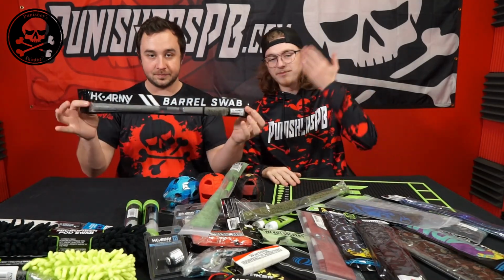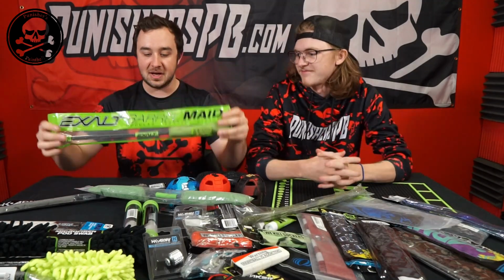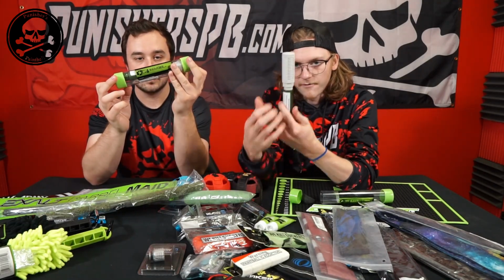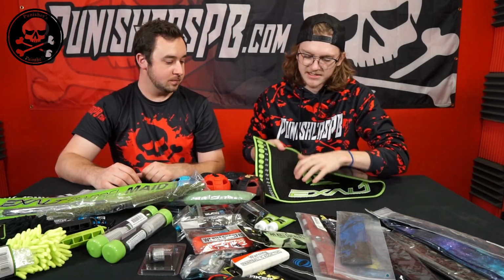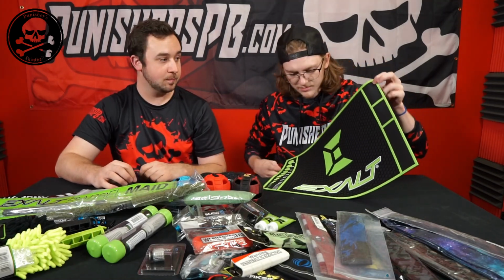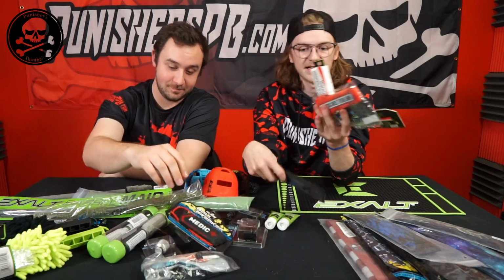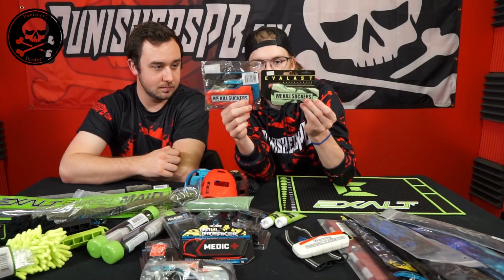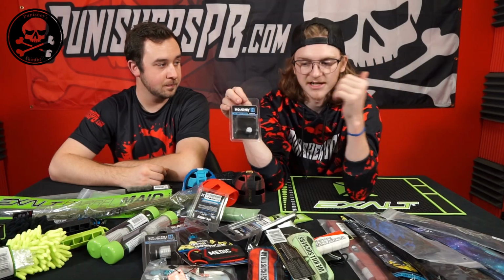Stocking Stuffer Ideas for a Paintball Player! I Paintball Stocking Stuffer Suggestions!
It's almost that time! If you need a last-minute gift for the paintball player in your life, these are the things you can never go wrong with!